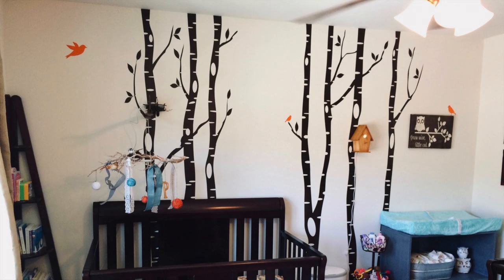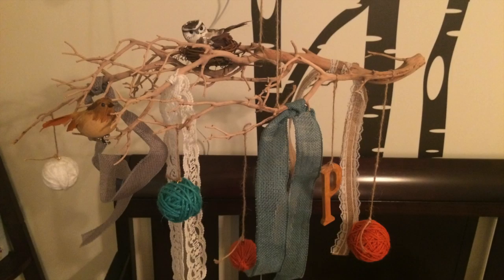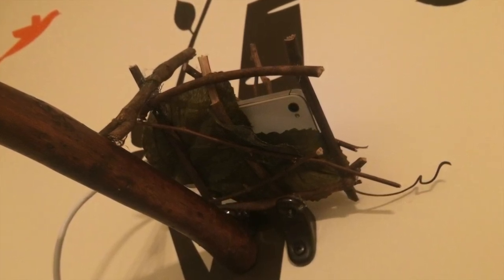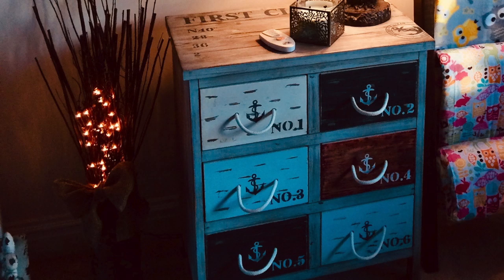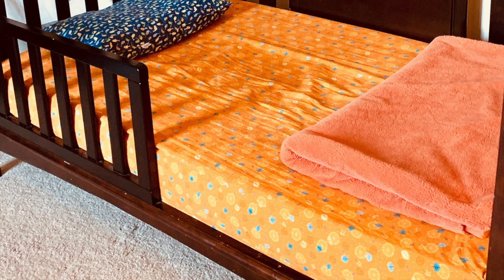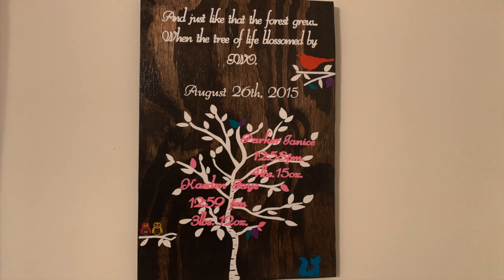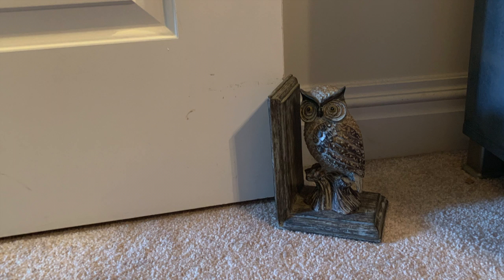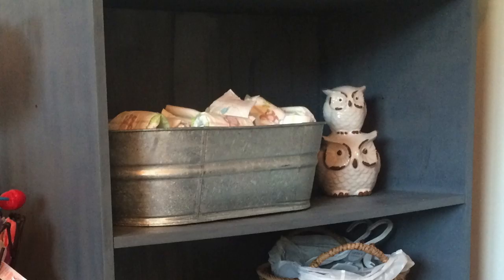Woodland Themed Nursery Decor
WOODLAND THEMED NURSERY DECOR: 20+ rustic woodland nursery decor ideas for you to incorporate into your forest themed nursery! These are gender neutral nursery ideas for a gender neutral nursery including owl nursery decor, woodland nursery wall decor, woodland nursery bedding, woodland nursery art, woodland nursery curtains, a woodland nursery lamp, and a woodland nursery rug. I loved incorporating woodland nursery decor and baby woodland animals into my owl nursery and woodland nursery theme. In this video, you’ll find both DIY and store bought ideas for your woodland nursery and owl nursery theme!

Birdhouse Night Light Single Bulb
Tree Floor Lamp
Apothecary Jar
Faux Sheepskin Rug
Burlap Curtains
Pine Cone Curtain Rod